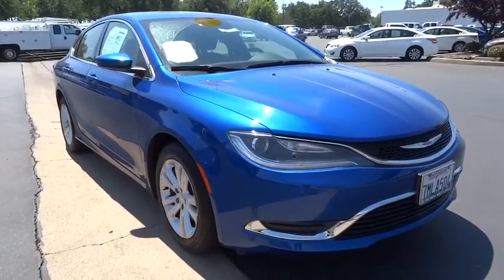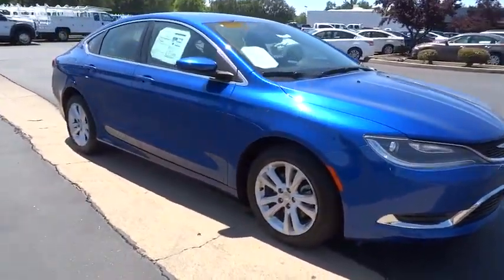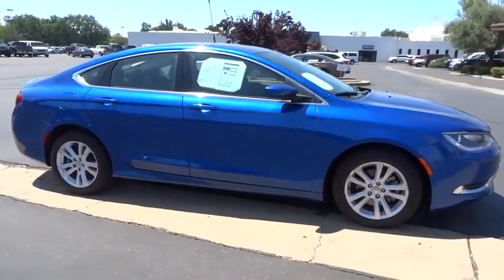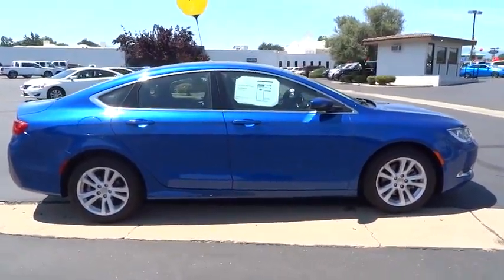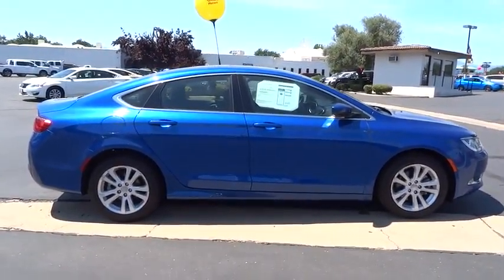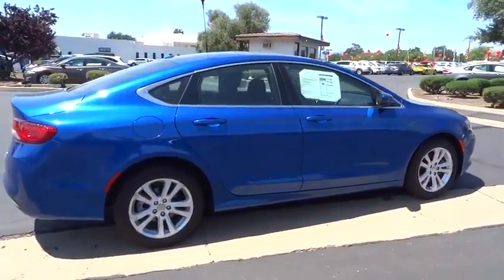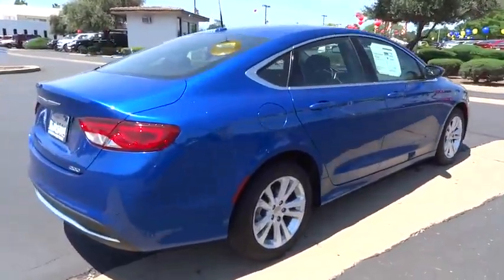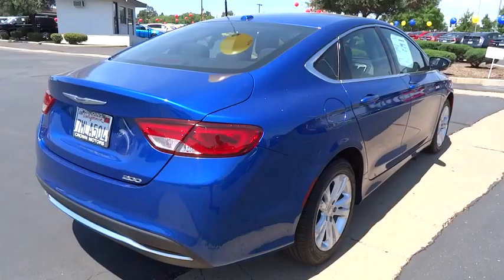2015 CHRYSLER 200 Redding, Eureka, Red Bluff, Northern California, Sacramento, CA 126789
2015 CHRYSLER 200